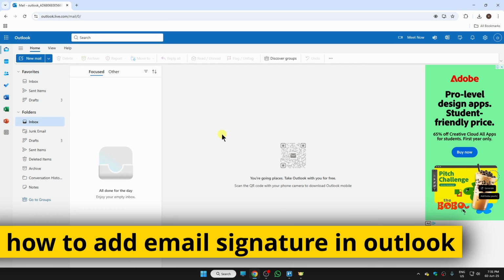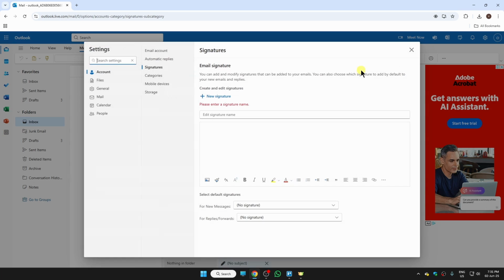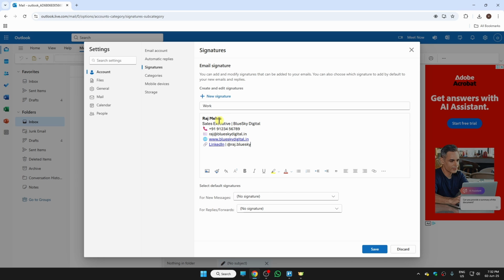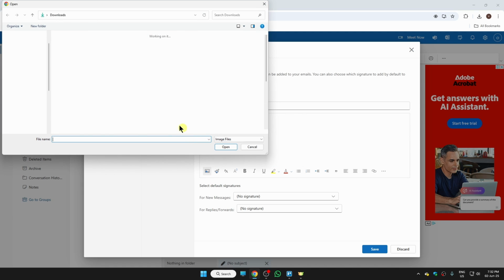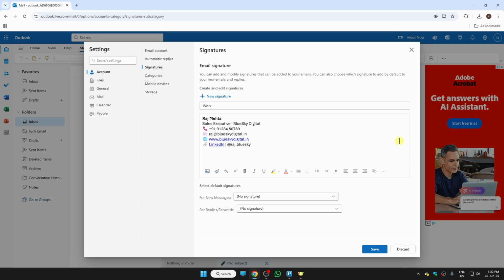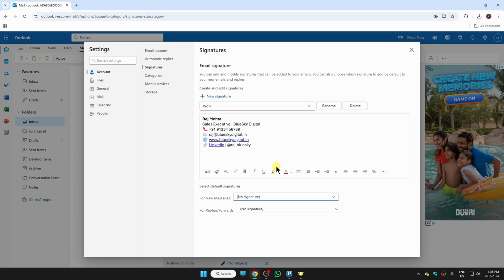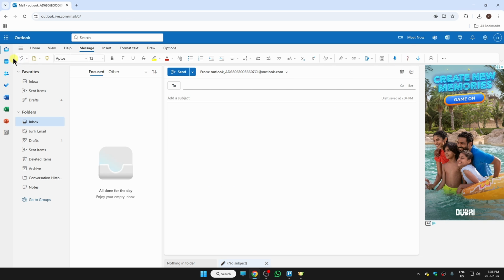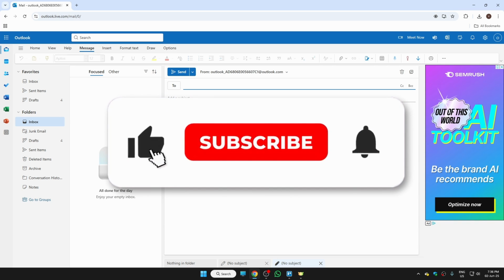How to Add Email Signature in Outlook (Step By Step)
how to add email signature in outlook

Learn the steps to create and add a professional email signature in Outlook. This guide explains how to access signature settings, add text, images, and links, choose default signatures for new emails and replies, and manage multiple signatures across different accounts in both the desktop and web versions of Outlook.